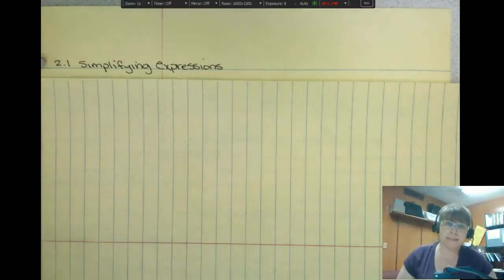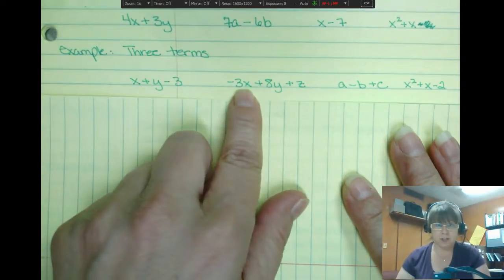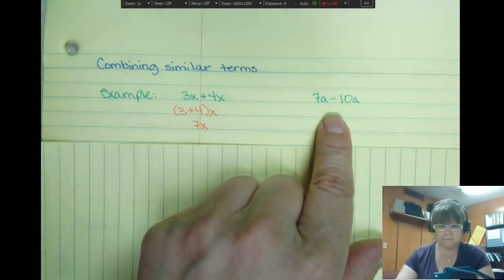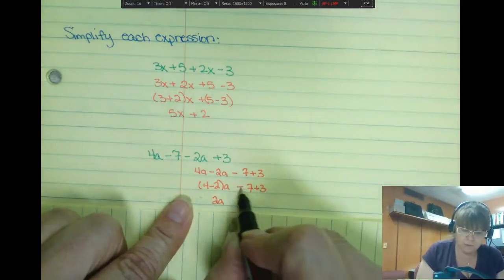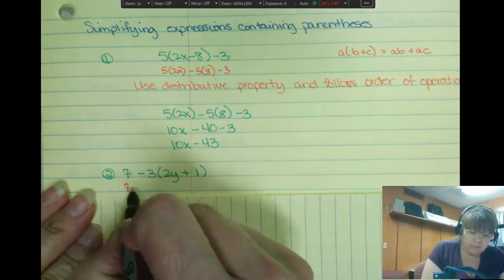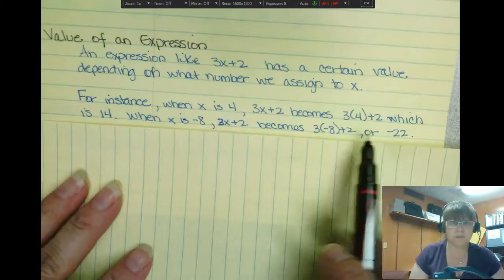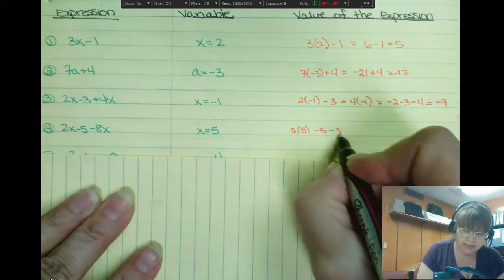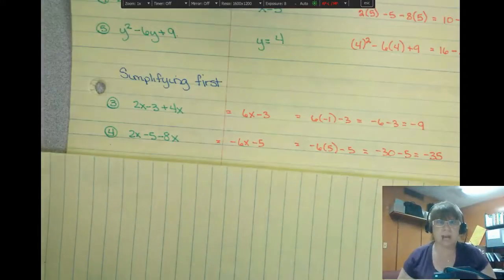MATH 61 Elementary Algebra 2.1 - Part 1 - Simplifying Expressions